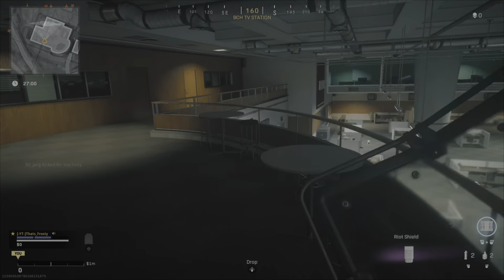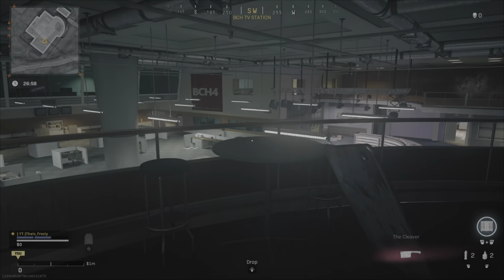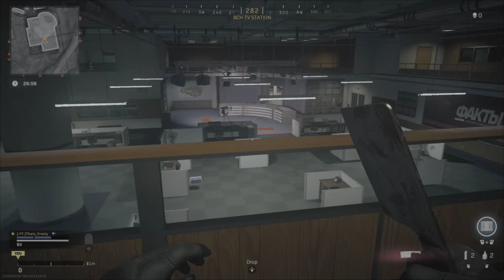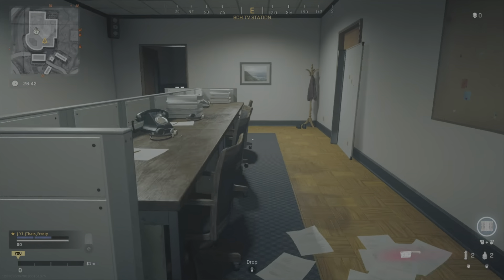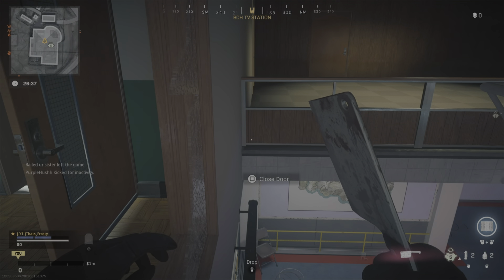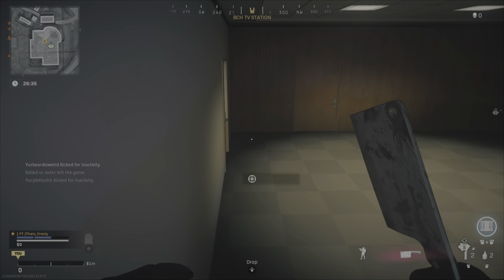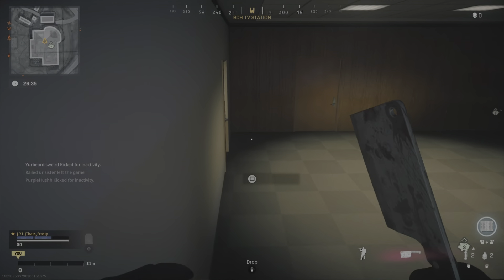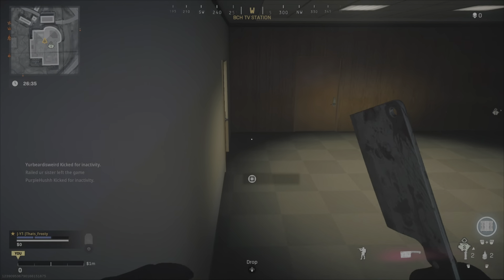Raven tried to nerf my jump spot, It didn't work!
They can try and try, but the jump spot master will always find a way!